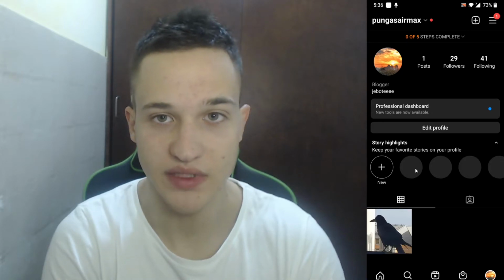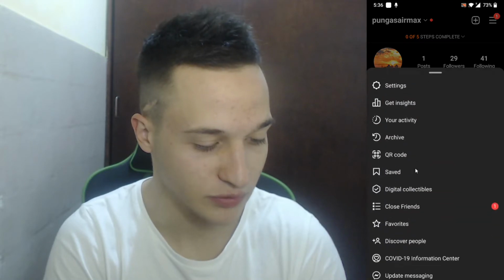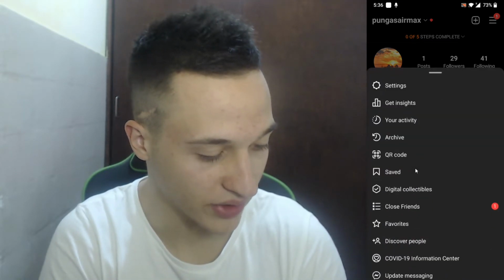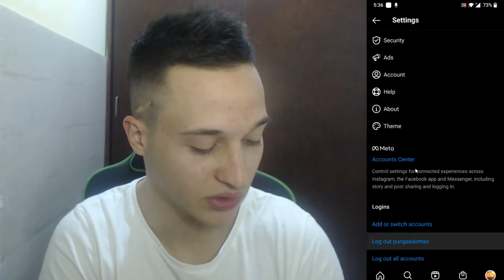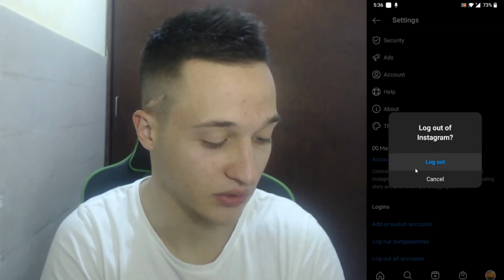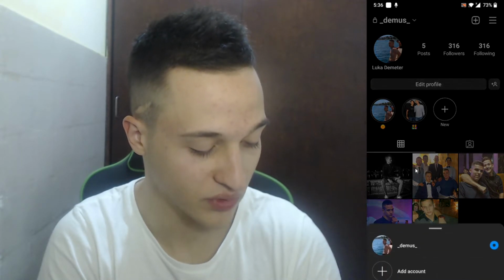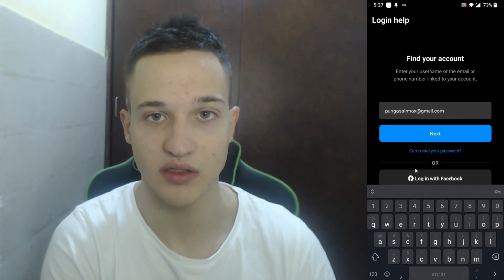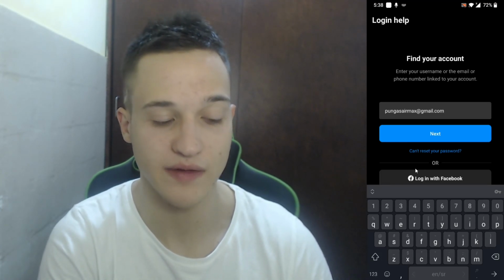How To Change Instagram Password Tutorial